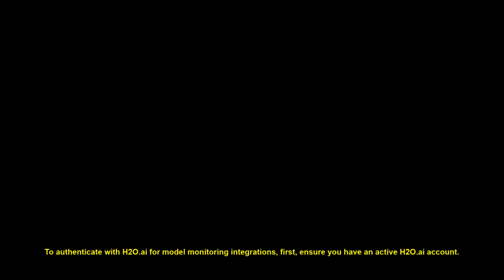How to authenticate with H2O.ai for model monitoring integrations - Detailed Guide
Unlock the power of model monitoring with our comprehensive guide on how to authenticate with H2O.ai! In this video, we walk you through step-by-step instructions to seamlessly integrate your models for effective monitoring. Whether you're a beginner or an experienced data scientist, you'll find valuable insights and tips to enhance your workflow. Don't miss out on optimizing your machine learning projects—watch now and take your model monitoring to the next level!